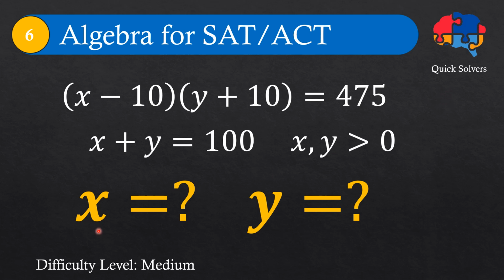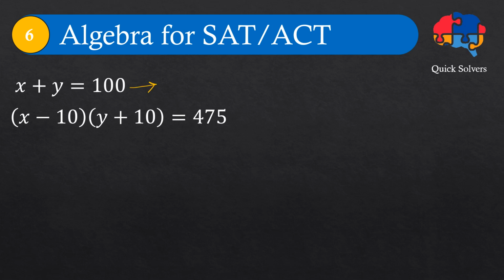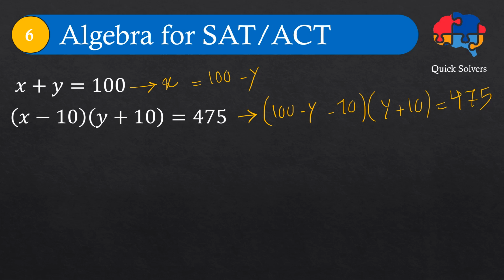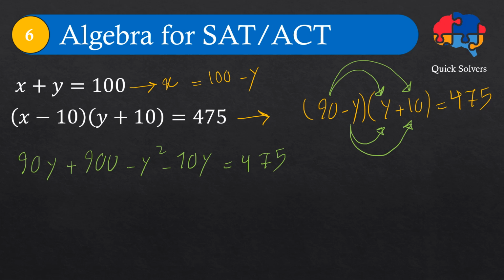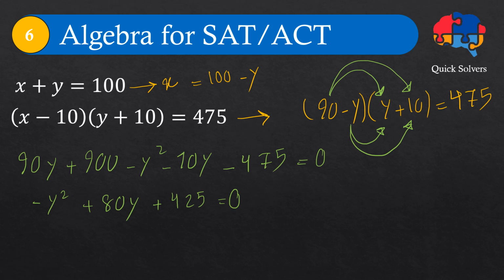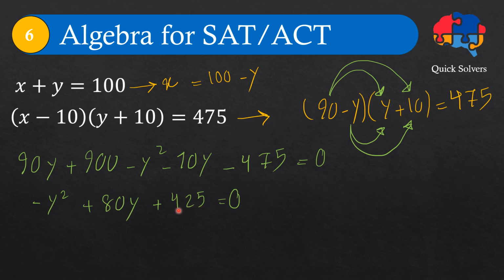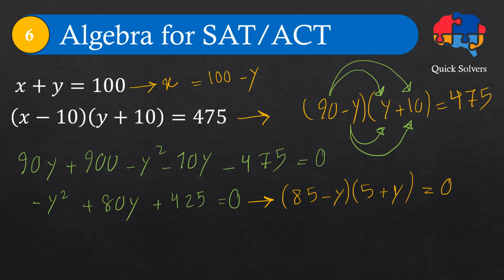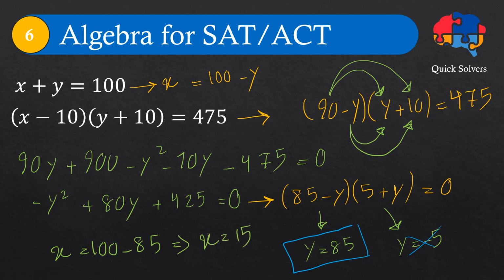Solving a System of Equations with a Quadratic Twist | Algebra Problem Explained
In this video, I solve the algebraic system of equations:

1️⃣ x + y = 100
2️⃣ (x - 10)(y + 10) = 475

Step by step, I break down the problem, substitute values, and use the quadratic formula to find the possible values of x and y. This type of problem is great for GRE, GMAT, SAT, and advanced algebra practice!

📌 Watch till the end to understand the full solution and improve your problem-solving skills.